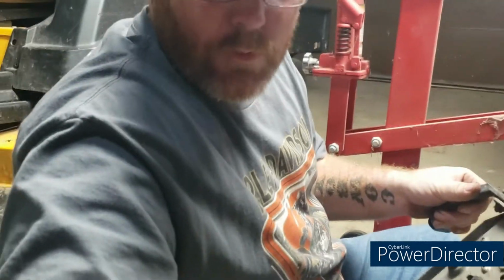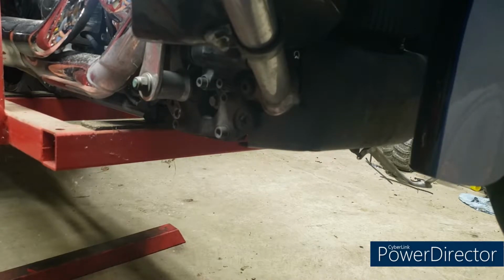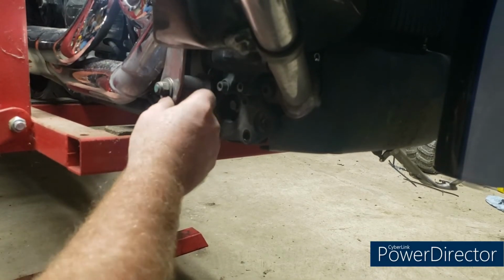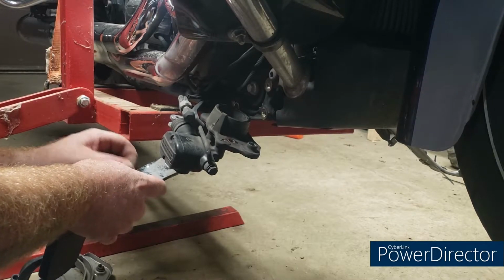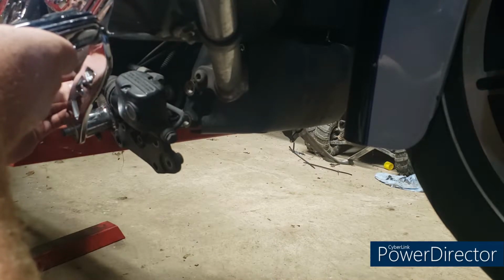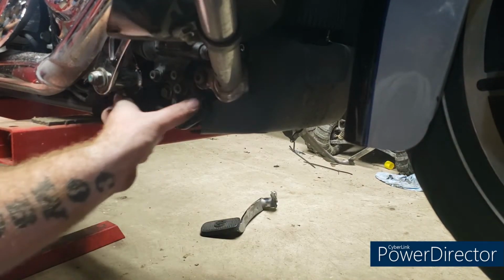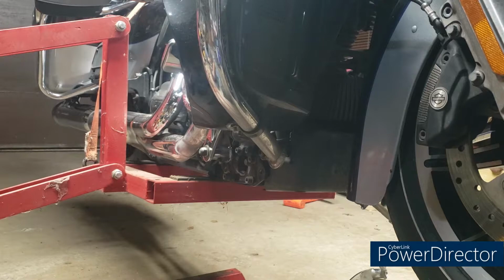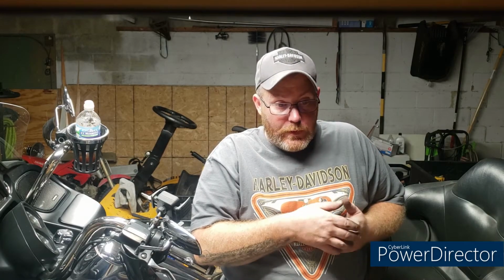Extended Foot Brake Pedal For Harley-Davidson Road Glide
Lets see if an extended foot brake pedal makes a difference.